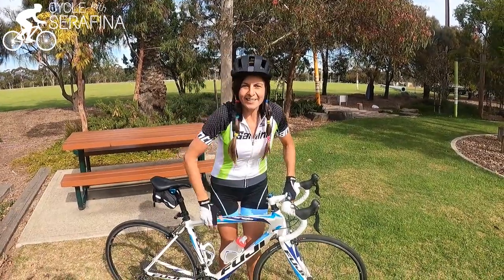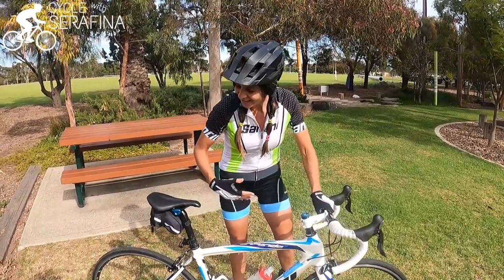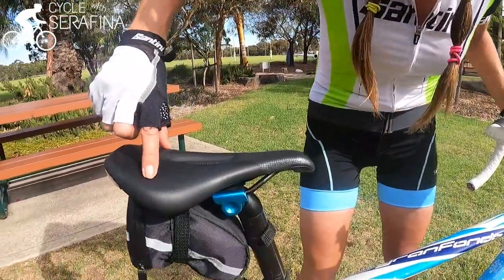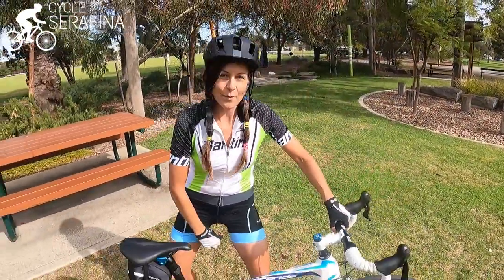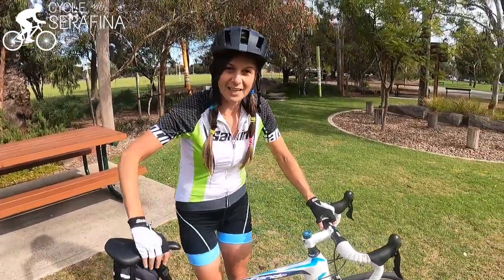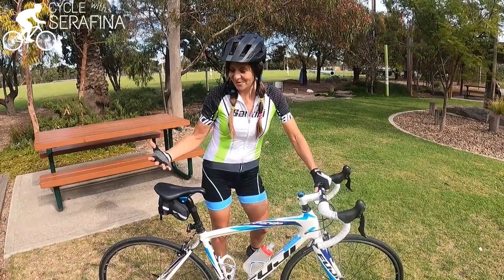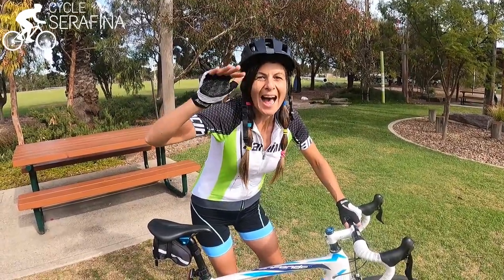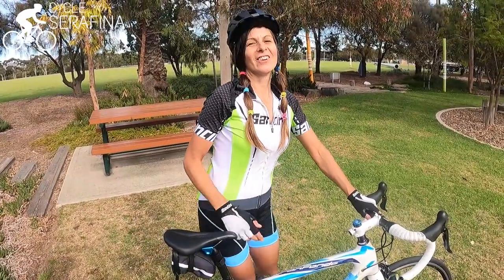Cycling Tips | Saddle Pain and How to Fix it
Is cycling a pain in your a*se? well, I think I've found the solution!

Specialized Women's Power Saddle with MIMIC Technology (no, I'm not being sponsored for this, it's just a really comfortable saddle!).

We all know saddle pressure makes riding bikes a real pain, literally... well, this saddle makes numbness and pain disappear! it mimics the body’s response to different types of pressure to create equilibrium within soft tissue.

Cycling Tips

Serafina
xx